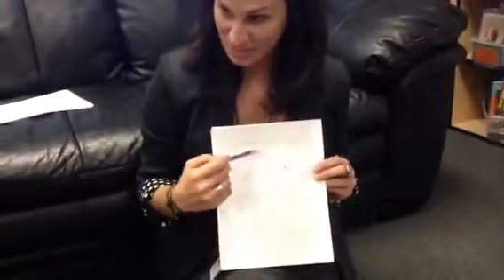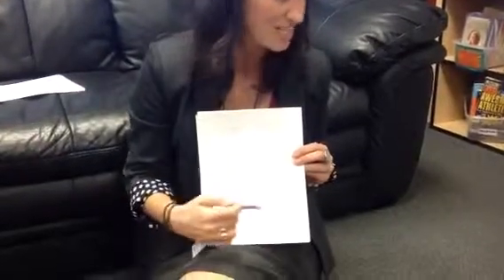Small Group Lesson: Adding structure to informational writing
Revising info writing